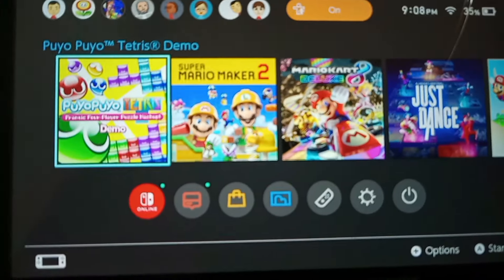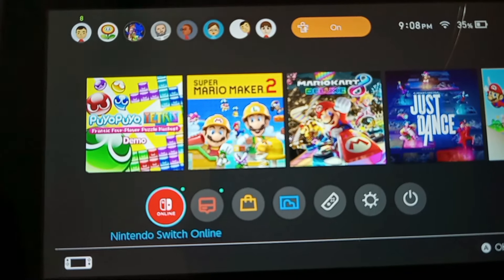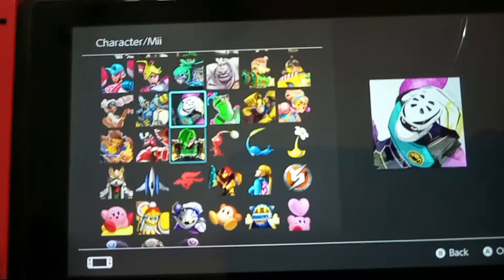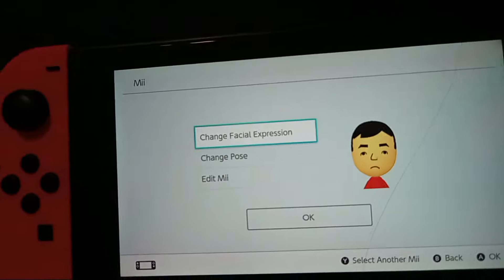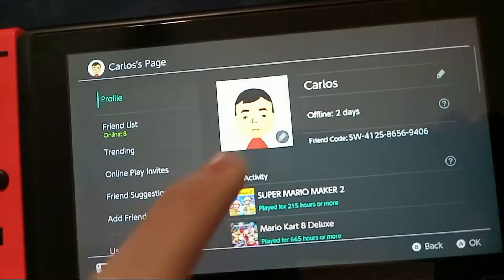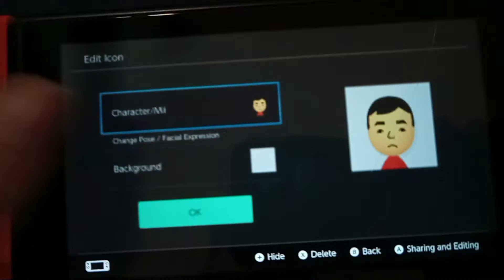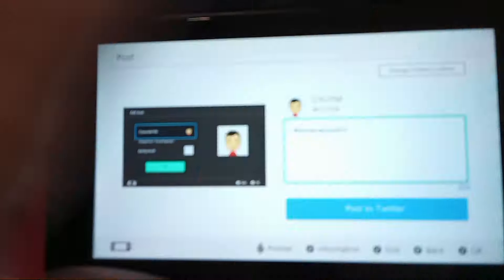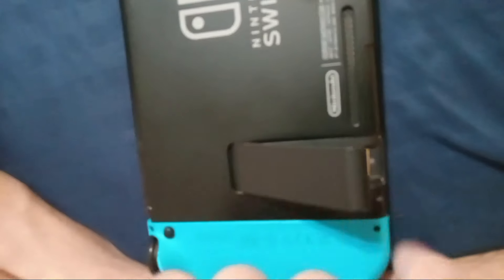How To Make Your Nintendo Switch Mii Your YouTube Profile Picture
Using the capture button and uploading on social media or extracting the file from the SD card.